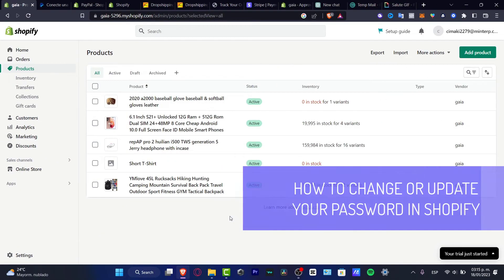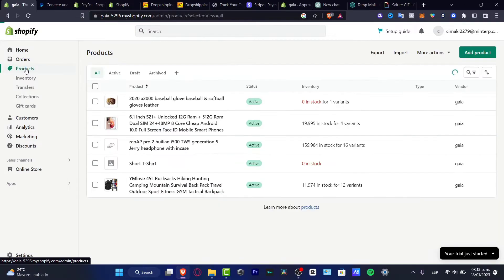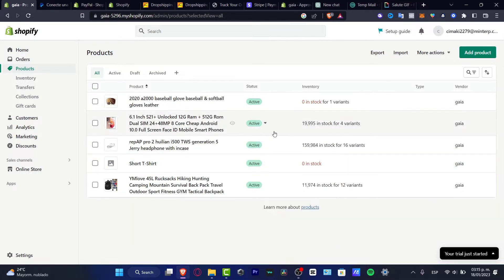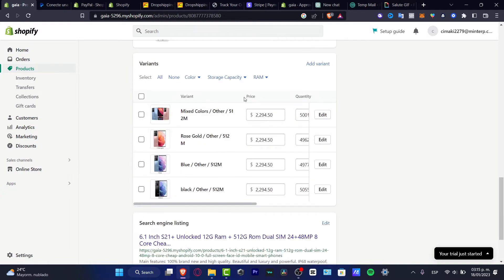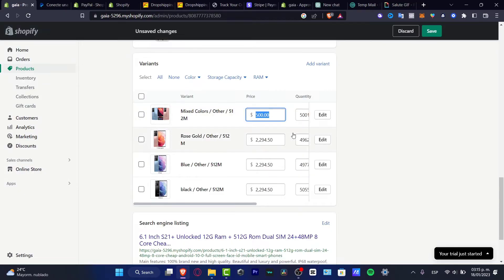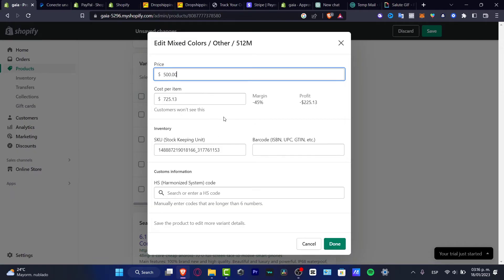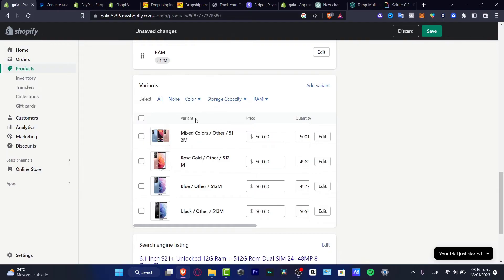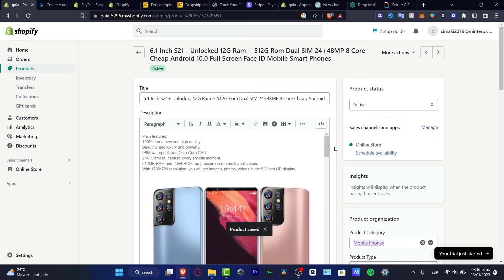How to Change Prices on Shopify (Tutorial 2026)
Changing prices on Shopify is a straightforward and efficient process. First, log into the Shopify admin page and navigate to the Products tab. From there, select the product you wish to adjust the price of. Once the desired product has been selected, the product page will appear. Locate the pricing field and enter the new price.

Once the new price is entered, click the Save button to apply the change. If you need to adjust the price of multiple products, you can use the Bulk Editor located under the Products tab. This will allow you to make changes to multiple products at once. Finally, take some time to review the changes and ensure that all prices have been adjusted correctly. With just a few clicks, you can easily change prices on Shopify.